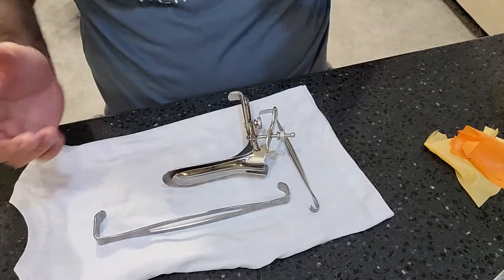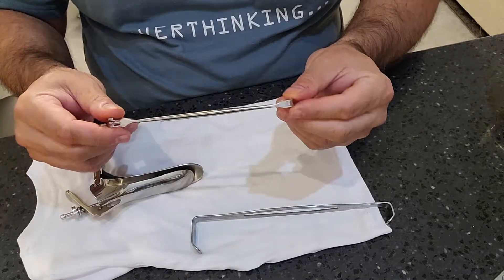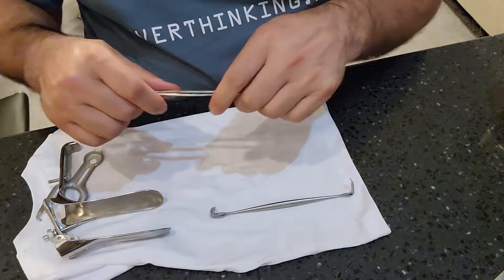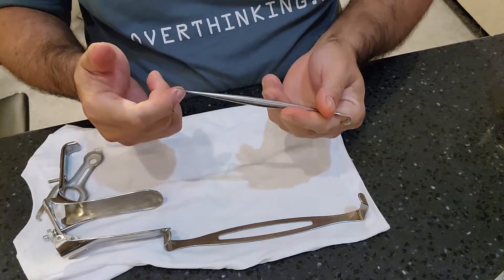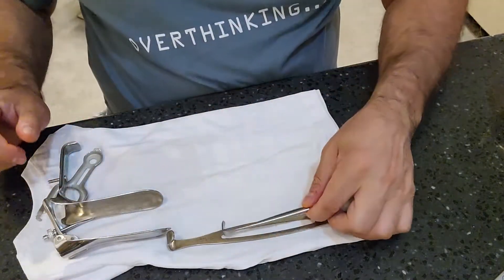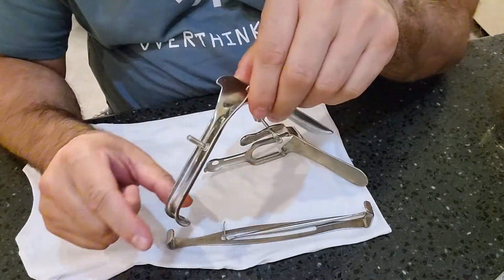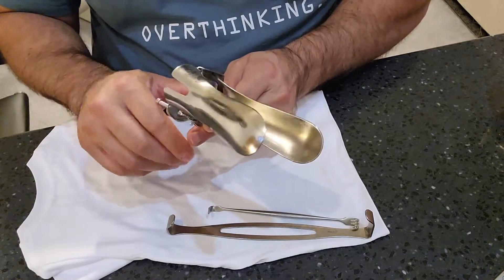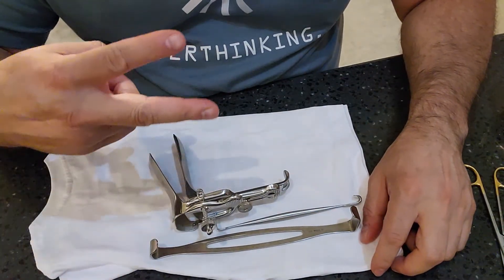Inspecting and testing retractors